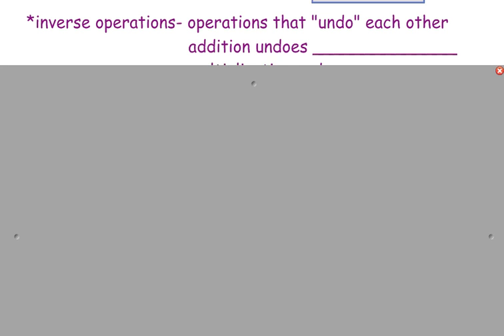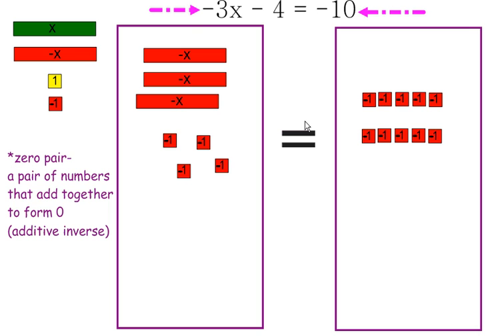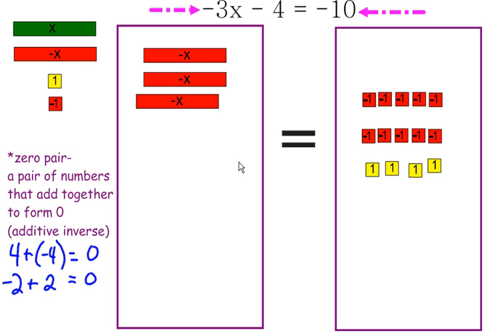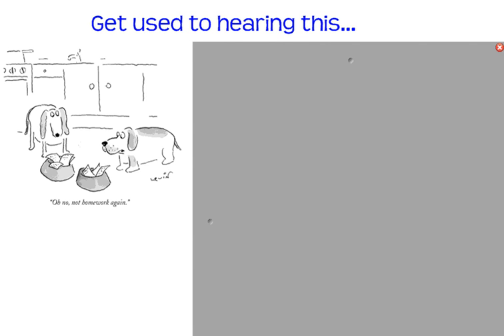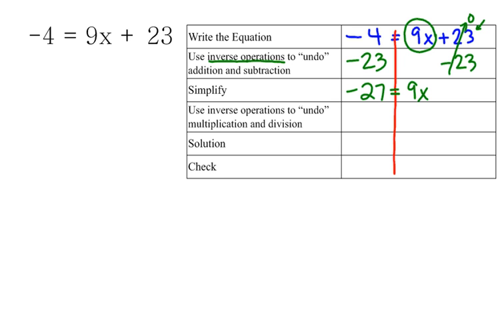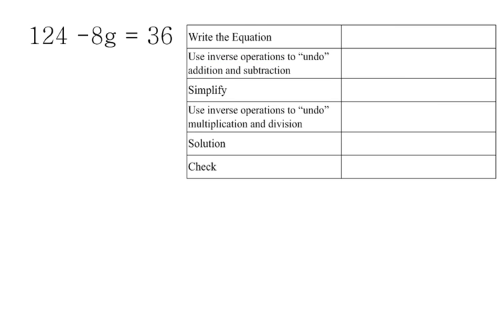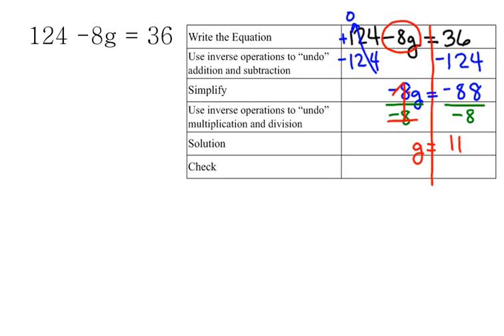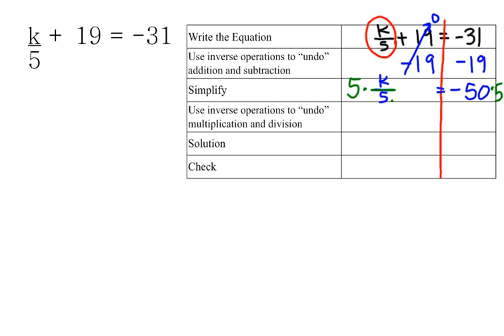Solving Two Step Equations 5 5 and 3 1